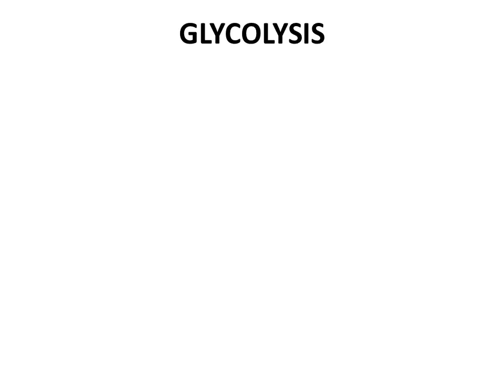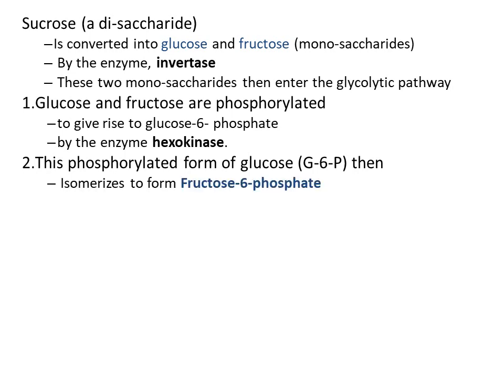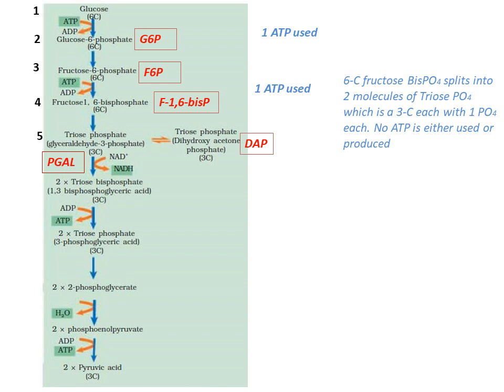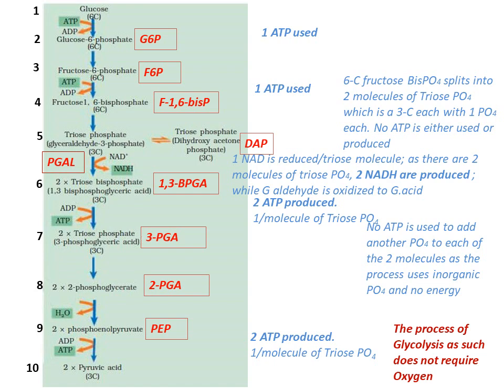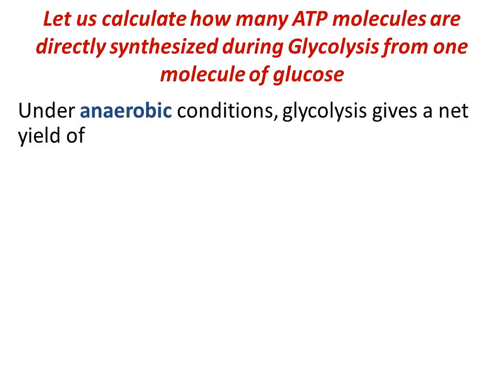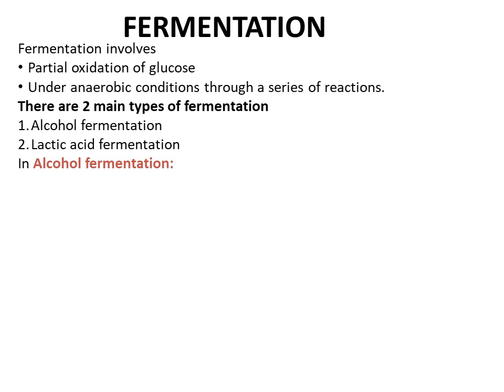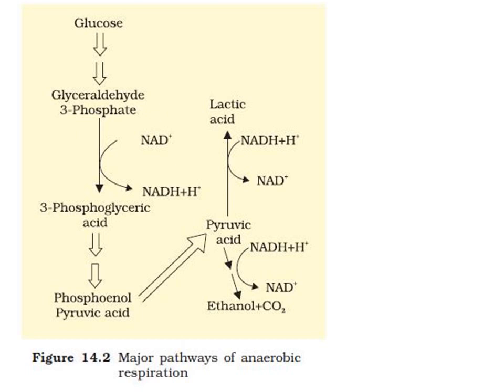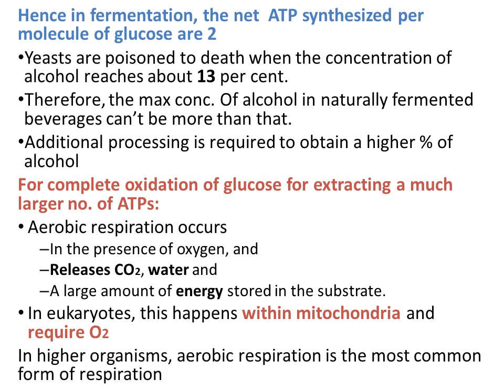Glycolysis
In this lecture, Dr. Poornima Tiwari explains Glycolysis in a simple, exam-friendly way for MBBS students and NEET-PG aspirants. Also for Biology Students